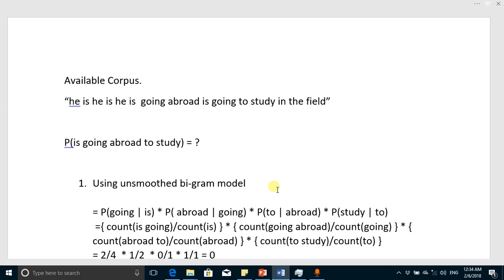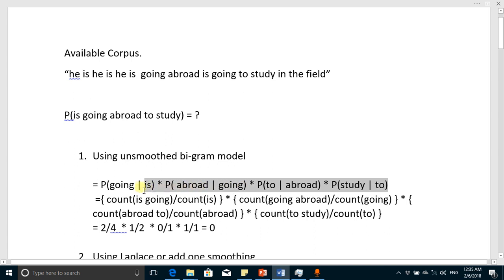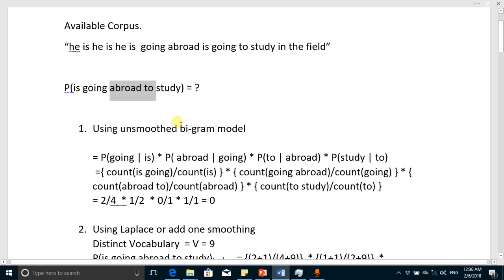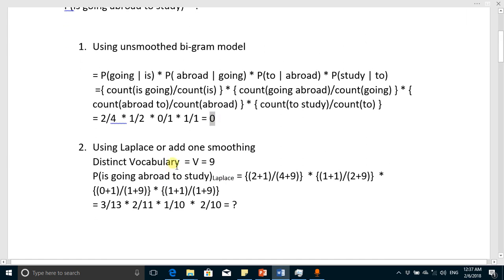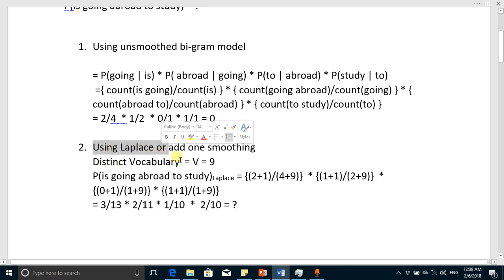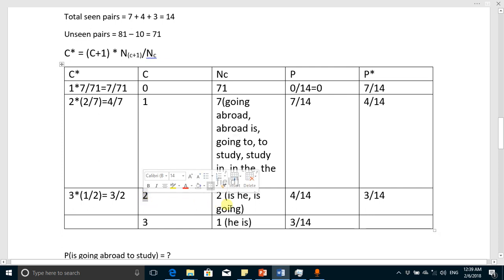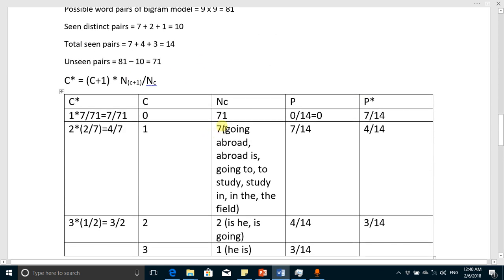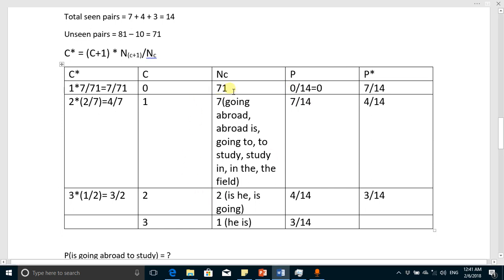N-Gram Model Laplace Smoothing Good Turing Smoothing Comprehensive Example by online courses